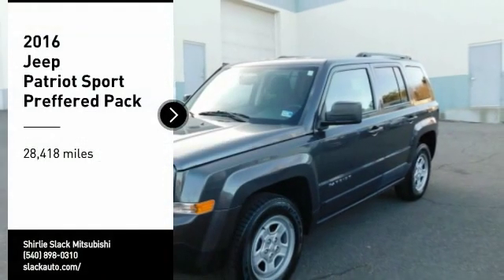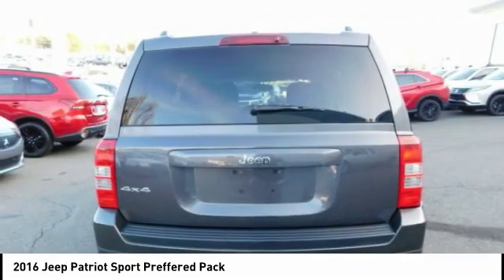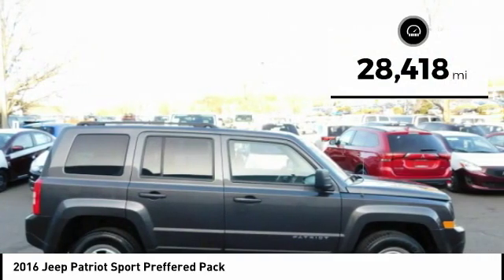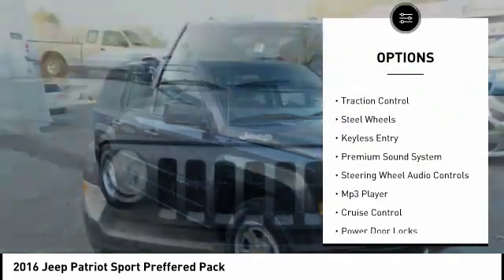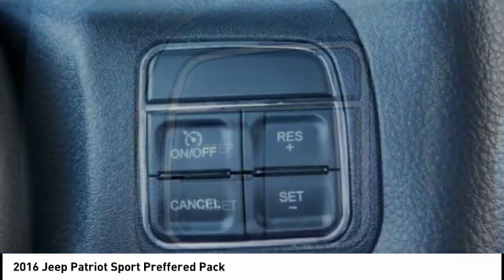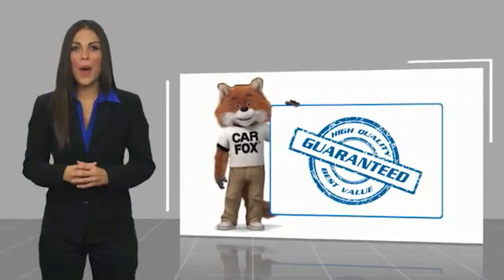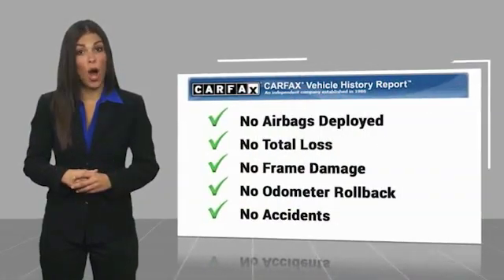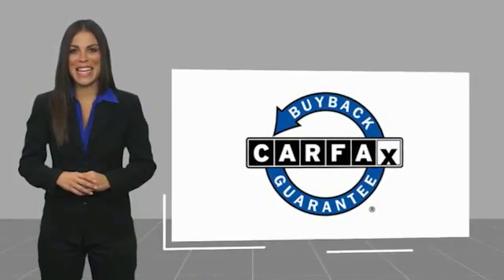2016 Jeep Patriot Fredericksburg VA 521823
2016 Jeep Patriot Sport Preffered Pack

Sport trim. Excellent Condition, ONLY 28,377 Miles! FUEL EFFICIENT 26 MPG Hwy/20 MPG City! iPod/MP3 Input, Satellite Radio, CD Player, Bluetooth, 4x4, TRANSMISSION: 6-SPEED AUTOMATIC, POWER VALUE GROUP, AIR CONDITIONING READ MORE! KEY FEATURES INCLUDE: 4x4, Satellite Radio, iPod/MP3 Input, Bluetooth, CD Player MP3 Player, Privacy Glass, Child Safety Locks, Electronic Stability Control, Bucket Seats. OPTION PACKAGES: POWER VALUE GROUP Keyless Entry, Speed Sensitive Power Locks, Automatic Headlamps, Body Color Liftgate Applique, Body Color Door Handles, Power Heated Fold-Away Mirrors, Illuminated Entry, Power Driver 1-Touch Windows, TRANSMISSION: 6-SPEED AUTOMATIC Autostick Automatic Transmission, Tip Start, AIR CONDITIONING, ENGINE: 2.4L I4 DOHC 16V DUAL VVT (STD). Jeep Sport with Granite Crystal Metallic Clearcoat exterior and Dark Slate Gray interior features a 4 Cylinder Engine with 172 HP at 6000 RPM*. Non-Smoker vehicle, Non-Smoker vehicle EXPERTS RAVE: The Patriot's primary gauges make a good first impression with their large, easy-to-read font, and the straightforward, generally ergonomic controls are consistent with Jeep's no-nonsense heritage. -Edmunds.com. Great Gas Mileage: 26 MPG Hwy. OUR OFFERINGS: We are a family owned and operated sales and service facility.Our family has been serving the automotive needs of the Fredericksburg community for over 50 years. We offer competitive financing, second chance Financing and a full service department, servicing all makes and models. Thank You! Horsepower calculations based on trim engine configuration. Fuel economy calculations based on original manufacturer data for trim engine configuration. Please confirm the accuracy of the included equipment by calling us prior to purchase.